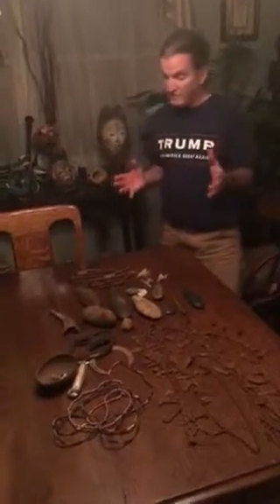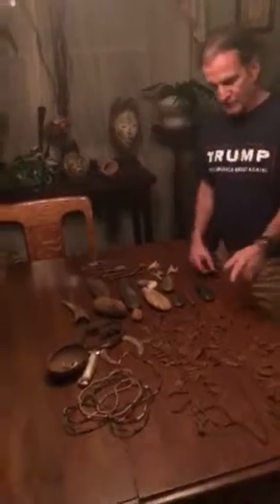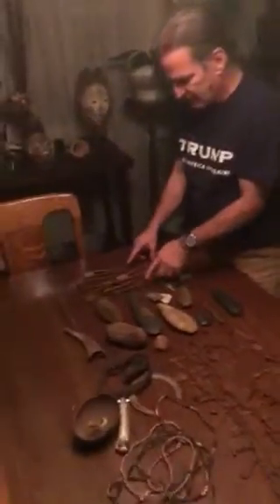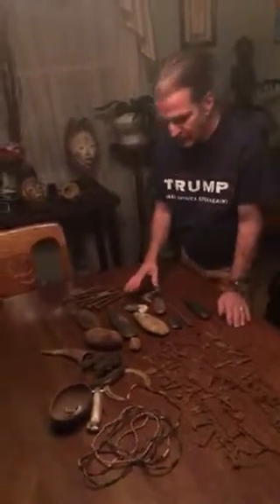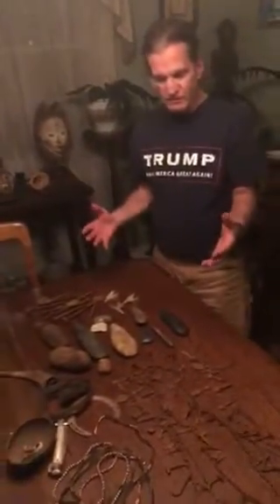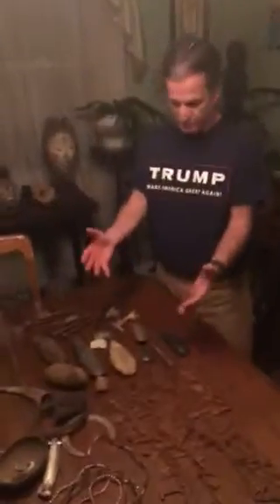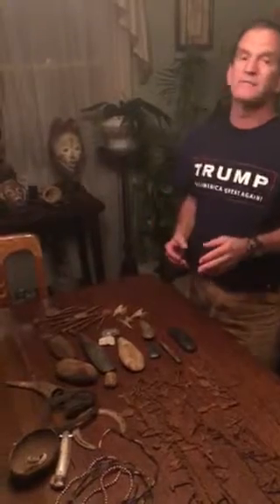Unusual find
Pete finds a “ offering” consisting of various relics and Stone Age tools.